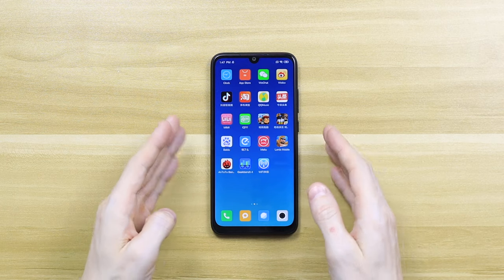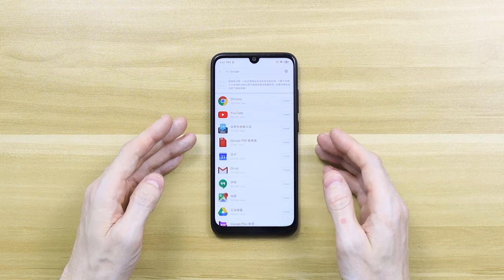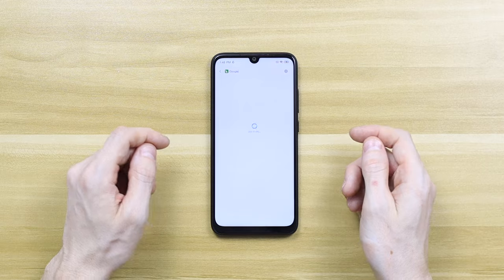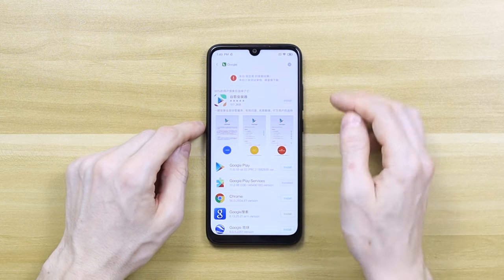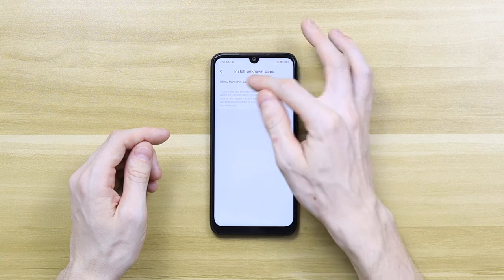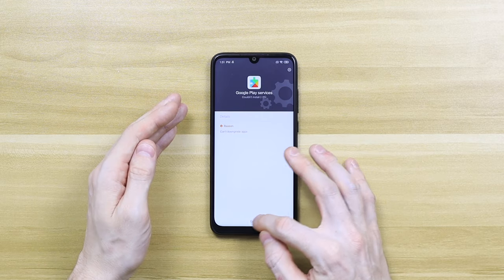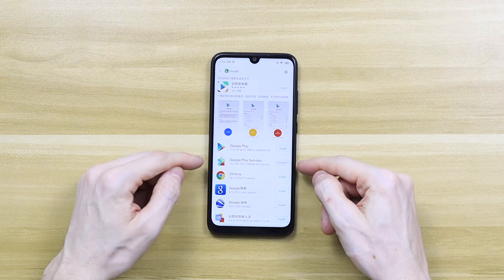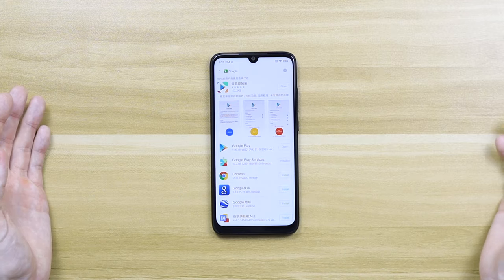How To Install Google Play Services On Xiaomi / Redmi Chinese ROM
This is how to install Google Play on a Chinese ROM Xiaomi or Redmi (anything running MIUI) and also how to make sure your contacts and emails are synced.